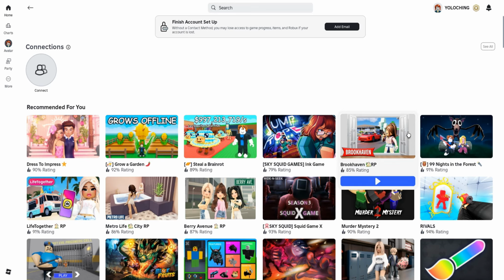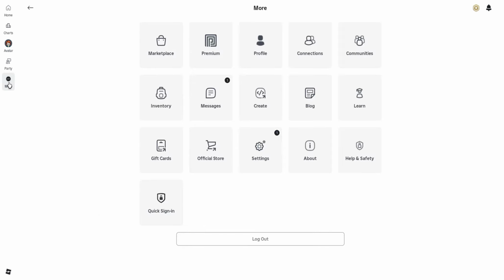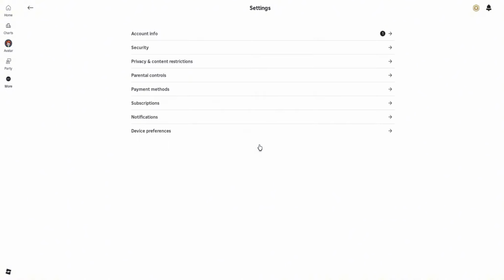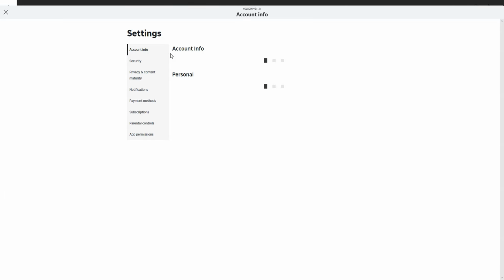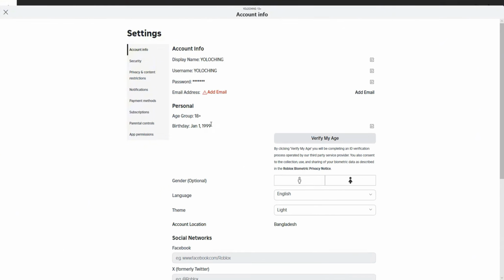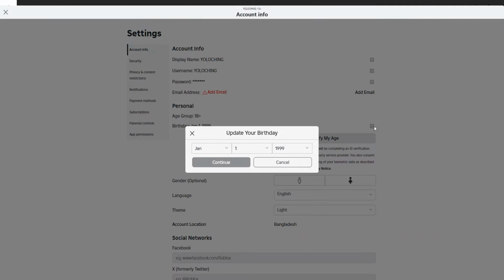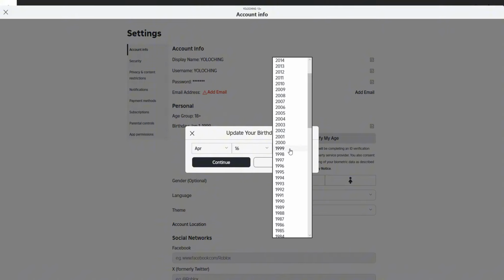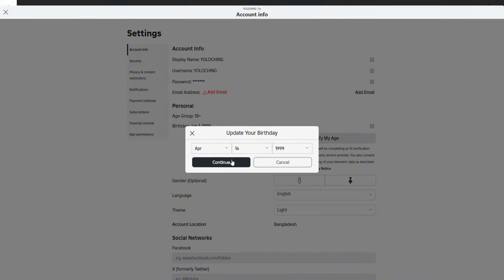How to Change Birthday on Roblox (Quick Guide)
Here's a guide on How to Change Birthday on Roblox.